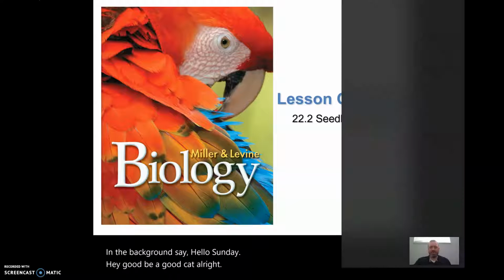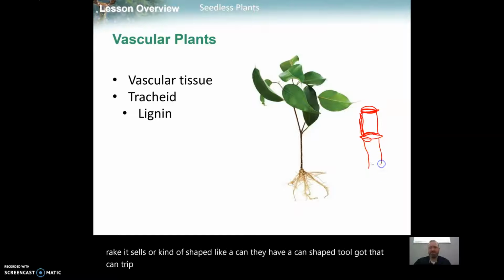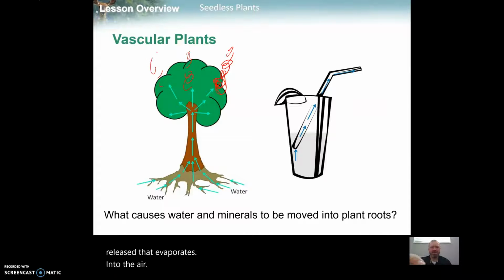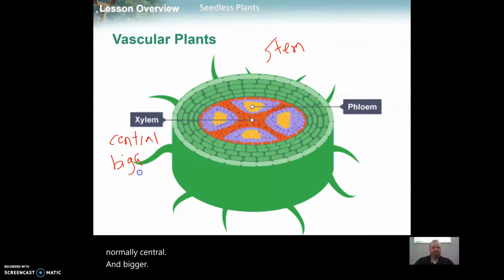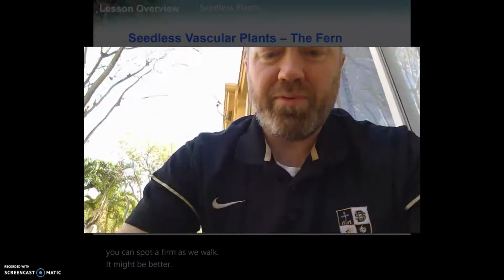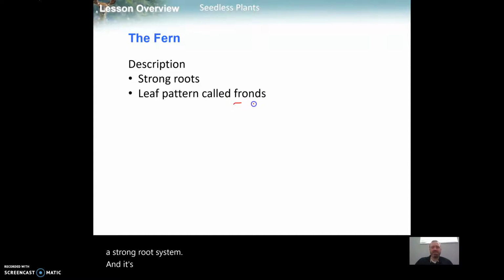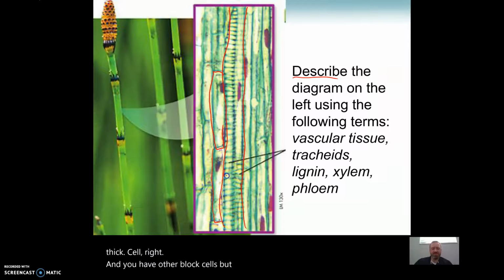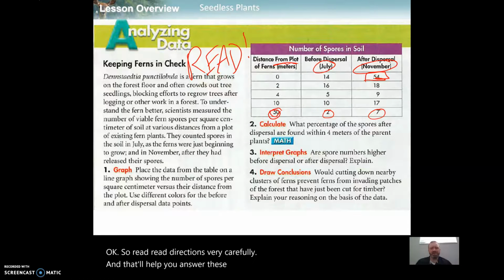Lesson 22.2 Seedless Plants Part 2